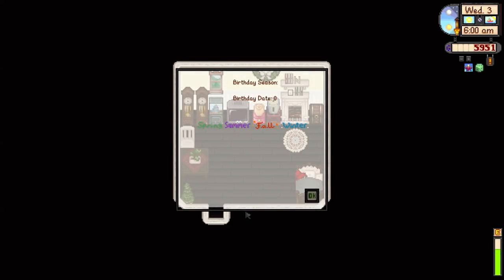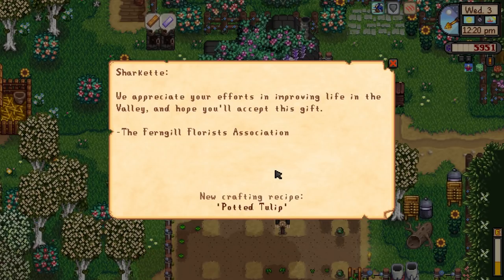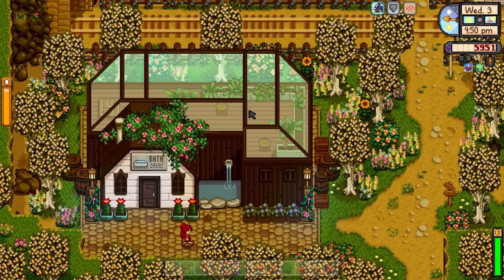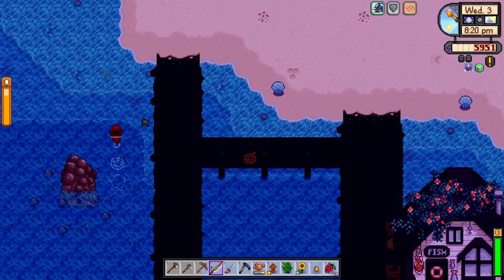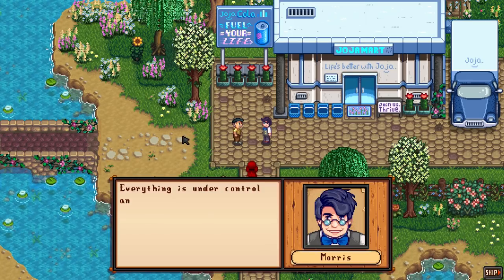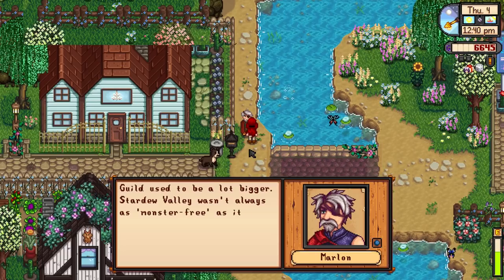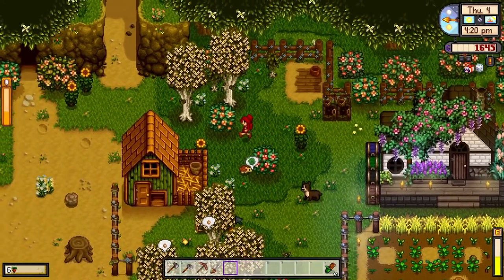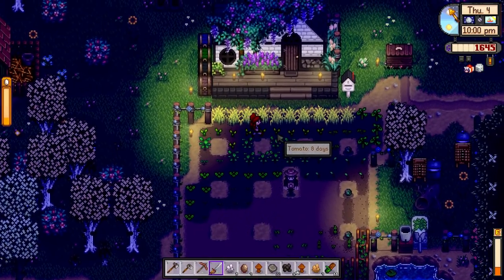Stardew Valley 1.4 Modded Playthrough RETURNS! - Part 13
My stardew valley fully modded playthrough series makes a return! This time bigger and better than ever using fresh new mods on the latest 1.4 update!

▬▬▬▬👇🏻CATCH UP👇🏻▬▬▬▬

▬▬▬▬🌽STARDEW VALLEY🌽▬▬▬▬

▬▬▬▬▬🦈MEMBER🦈▬▬▬▬▬

▬▬▬▬▬🧡PATRON🧡▬▬▬▬▬

▬▬▬▬▬▬👕MERCH👕▬▬▬▬▬▬

▬▬▬▬▬🤝GAMESHARK+🤝▬▬▬▬▬